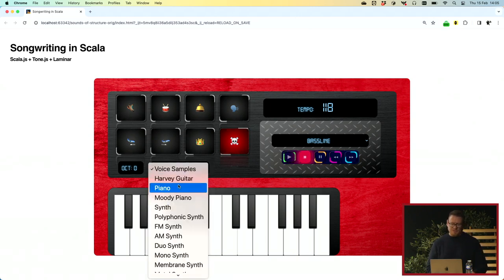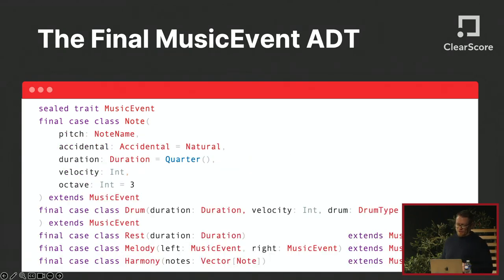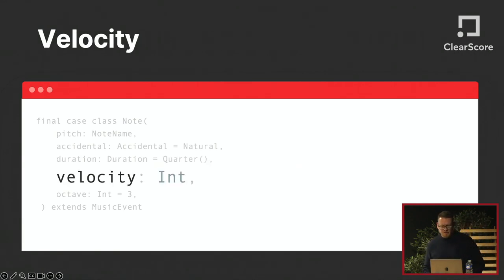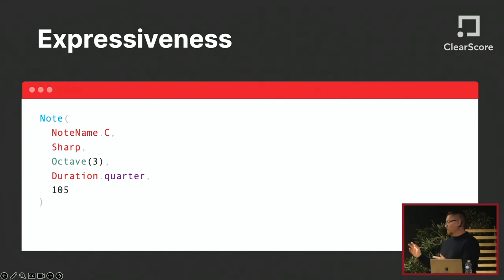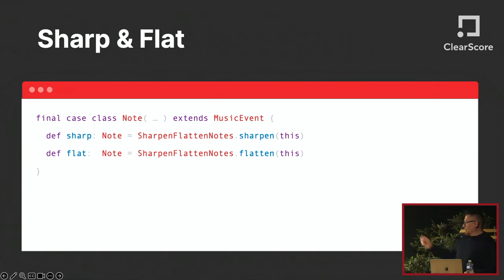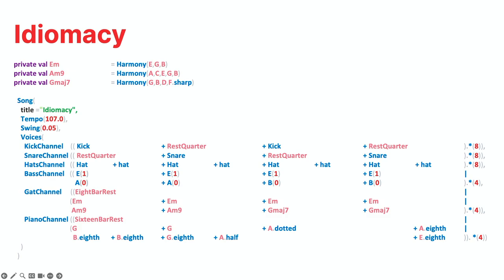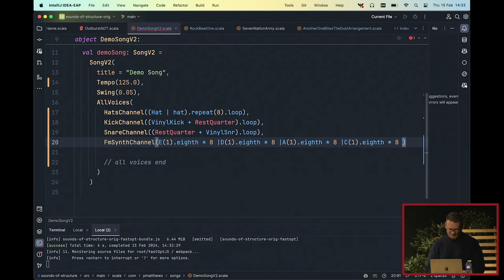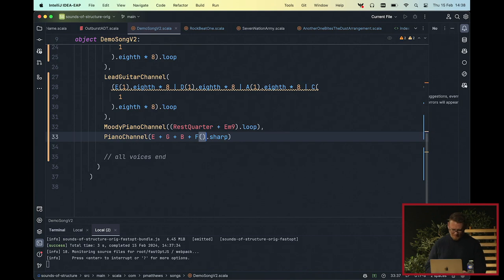Songwriting in Scala: Creating a DSL for writing Music with ADT's by Paul MATTHEW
Description:
Can you compose and produce music with Scala? Absolutely! And I’ll show you how. As a longtime professional musician now re-purposed as a Scala developer, I have used functional programming fundamentals to model music and create some simple music web audio applications. The presentation will walk through how and why I made modelling decisions to represent musical properties and events, and I’ll write and play a song from scratch in real time using a Domain Specific Language for Music. The talk is aimed at Scala and FP beginners and/or any fans of digital music creation and production and is designed as a fun and interactive introduction to ADT usage in modelling real life data.

Topics covered:
* How I have chosen to model musical elements and properties
* How Algebraic Data types have been used to create a simple idiomatic music DSL
* Live demonstration of arranging and playing a polyphonic arrangement with the DSL